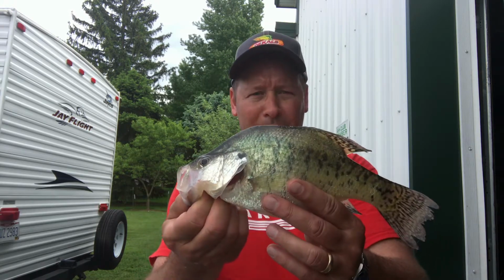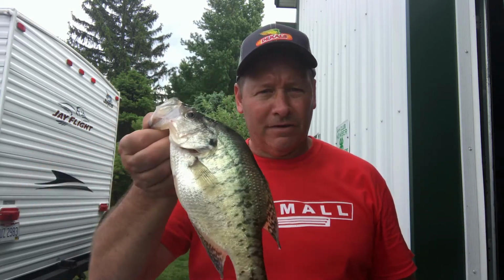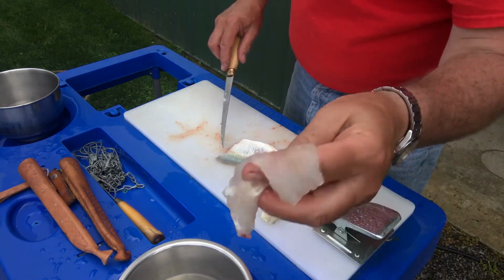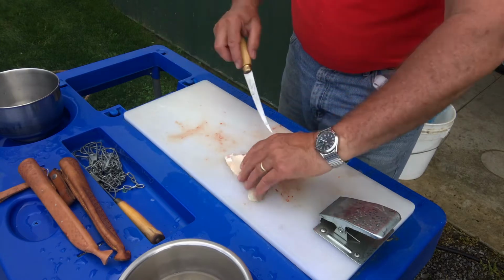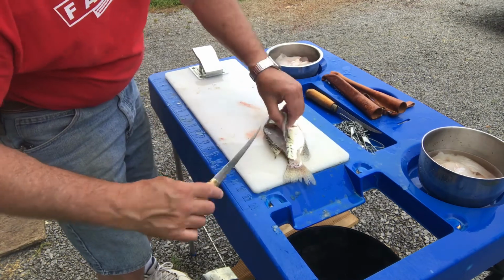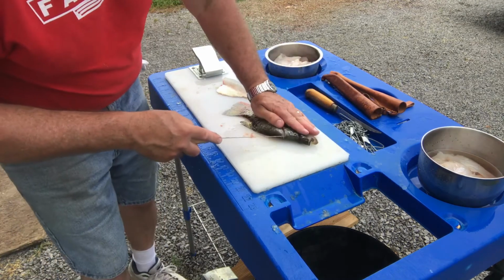Lets go fishing!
Thought I would share my fishing day, how I clean my fish, and what to do with parts not ate after cleaning.